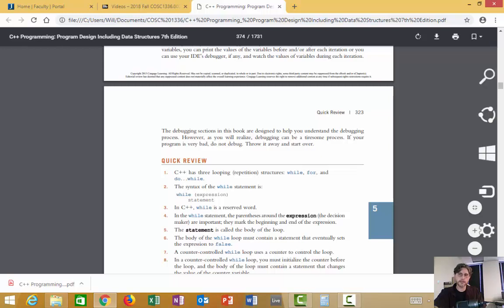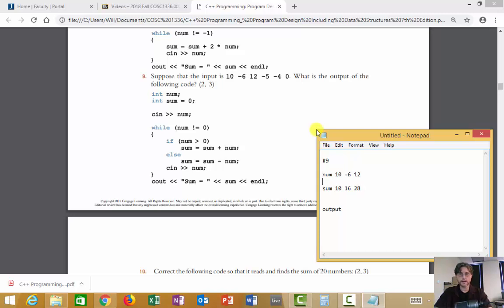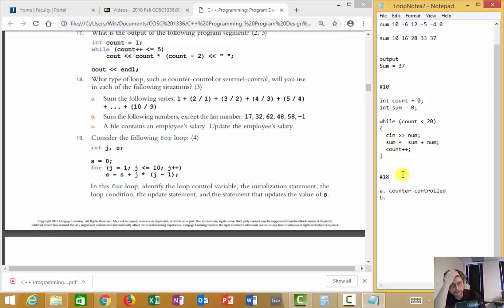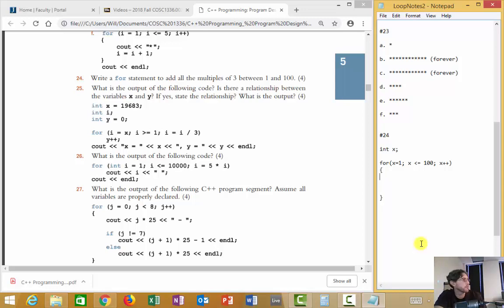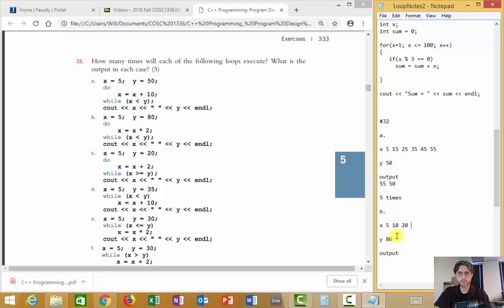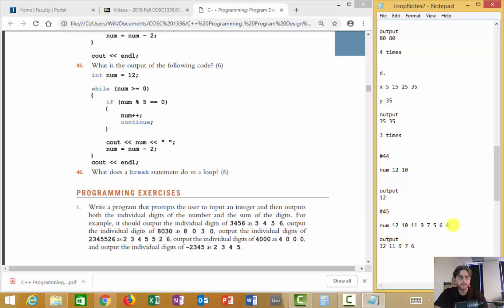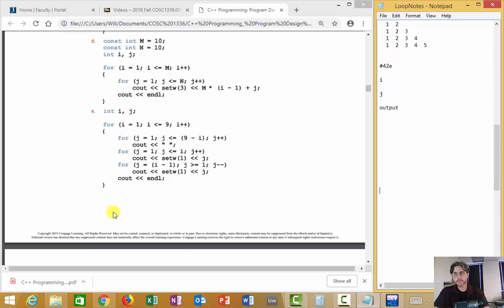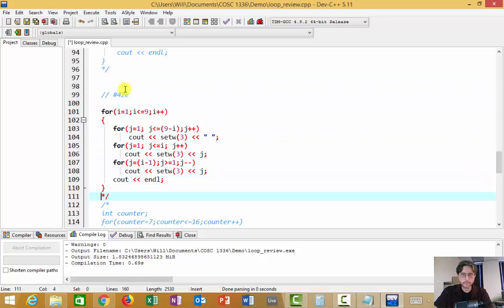Loop Review Questions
In this video I work through some of the end of chapter review questions relating to C++ loops.